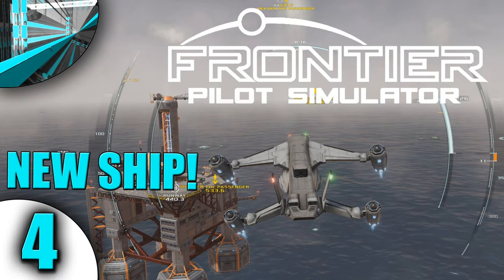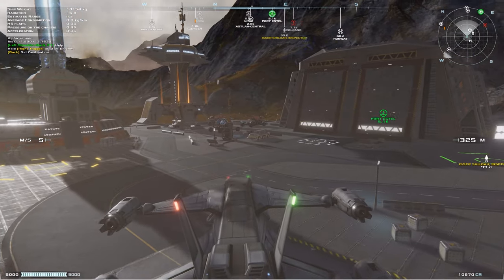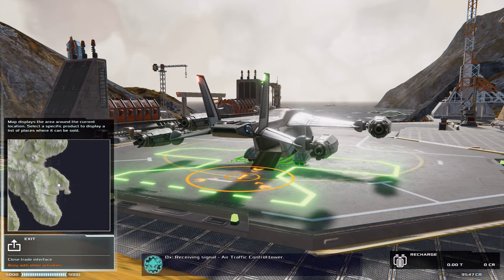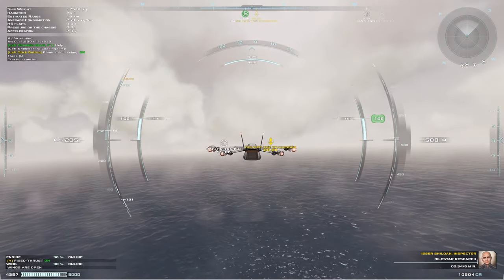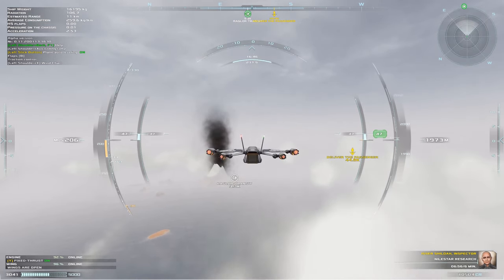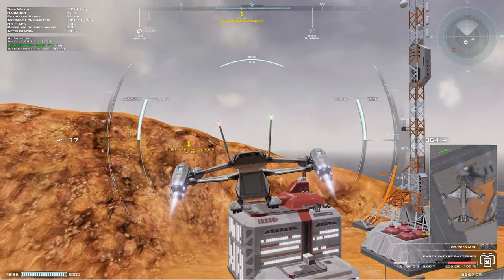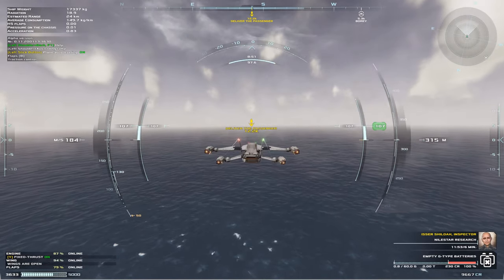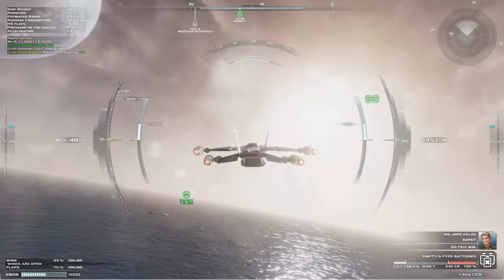Let's Play Frontier Pilot Simulator - (part 4 - The Mighty Ox)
Mmm, still has that new ship smell!

"Frontier pilot simulator is an environment centered single player flight sim. Combining the skill-based flying system with a story-driven economic progression system and great flight physics. Your piloting skills will be constantly challenged by the environment, management, and 3rd-parties."